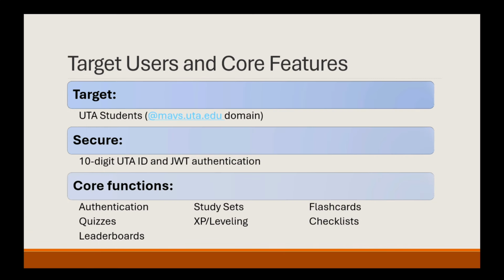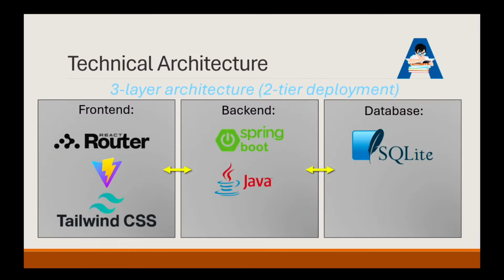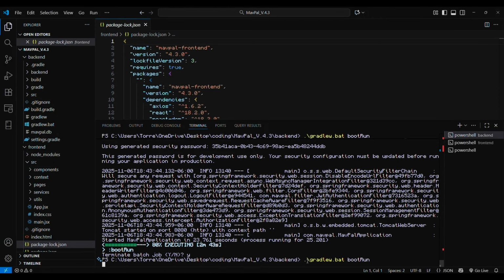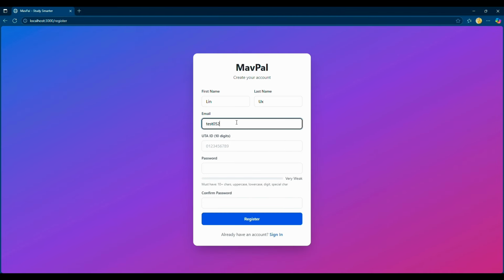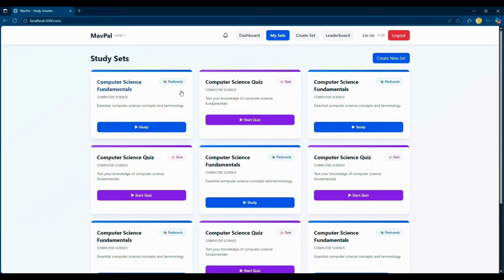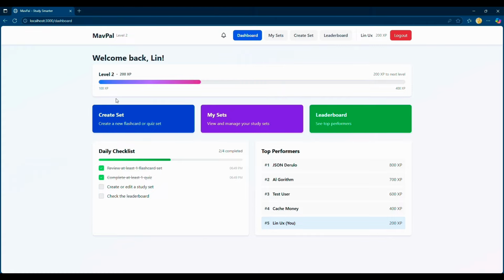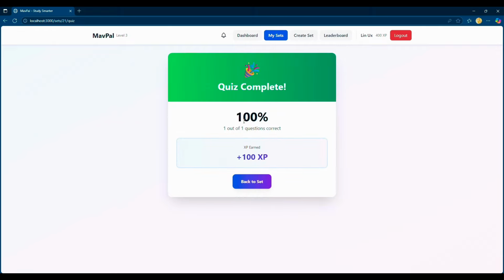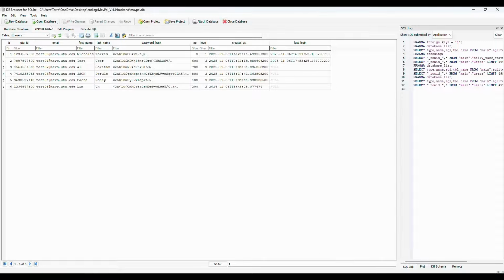MavPal | UTA Information Systems Capstone Project – Full-Stack Quizlet-Style Learning App Demo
MavPal V4.3 is a full-stack, Quizlet-style learning platform developed as my University of Texas at Arlington (UTA) Information Systems Capstone Project.

This application allows UTA students to create and study flashcards and quizzes while earning XP, leveling up, completing daily checklists, and competing on a live leaderboard—all designed to encourage consistent learning through gamification.

🔧 Tech Stack

Backend: Java 17, Spring Boot 3.2, Spring Data JPA

Frontend: React (Vite), Node.js

Database: SQLite

Authentication: JWT + BCrypt

Build Tools: Gradle, npm

🚀 Core Features

UTA-restricted authentication (@mavs.uta.edu)

Flashcard & quiz creation (MCQ + short answer)

XP and leveling system with audit trail

Daily productivity checklist with bonus XP

Global leaderboard ranked by XP

Secure JWT-based authentication

RESTful API with full CRUD support

SQLite database with normalized schema

User registration and login flow

Creating flashcard and quiz sets

Studying flashcards and earning XP

Taking quizzes and viewing results

Daily checklist completion

Leaderboard ranking system

Backend + database architecture overview

This project demonstrates full-stack system design, secure authentication, REST API development, and gamified UX principles applied to an educational platform.

🎓 Built to satisfy graduation requirements for the UTA College of Business – Information Systems Capstone 2025.